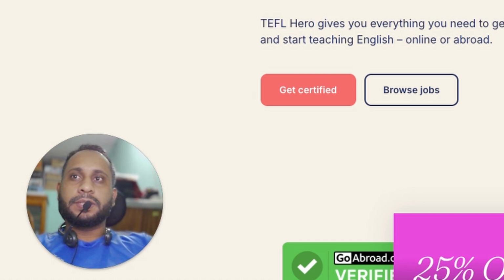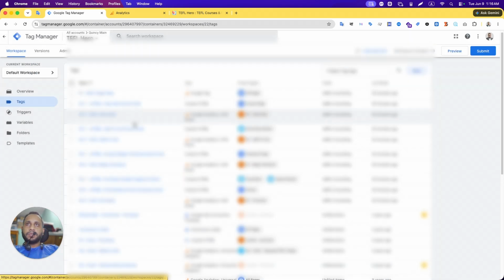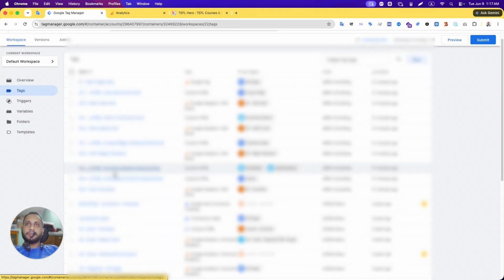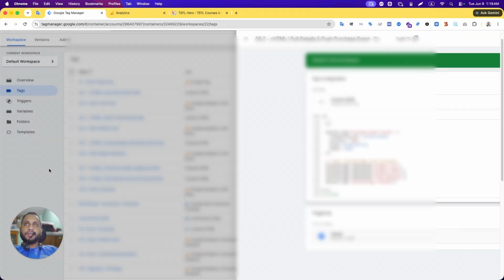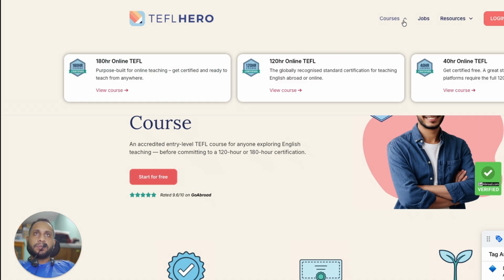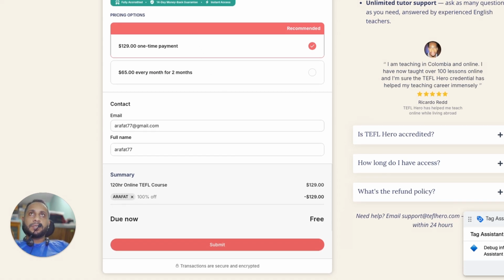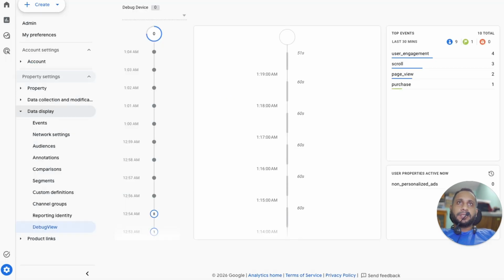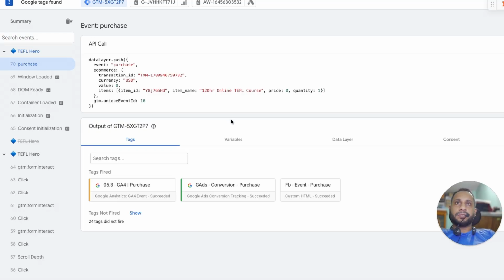Is Your Kajabi Revenue Tracking in GA4 Correct? Full Setup Guideline & Live Debug View for Client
Most Kajabi tutorials only show you how to paste your GA4 ID into Kajabi's integration settings, that only tracks page views, not actual course sales. In this video, I walk through a real client project: setting up complete GA4 ecommerce tracking for a Kajabi-based course platform using Google Tag Manager, so every purchase, checkout step, and revenue number is tracked accurately.

You'll see the full process:
✅ Why Kajabi's native GA4 integration isn't enough for ecommerce/revenue tracking
✅ Setting up GA4 ecommerce events (view_item, add_to_cart,  begin_checkout, purchase) via GTM
✅ Full GTM container walkthrough — tags, triggers, variables explained
✅ Verifying everything live with GTM Preview Mode
✅ Confirming data accuracy in GA4 DebugView
✅ Real client delivery — the exact process I use for every Kajabi tracking project

If you're a course creator, coach, or agency running a Kajabi site and want to know exactly Kajabi Revenue Tracking in GA4 which offers are converting and how much revenue each is generating,  this is the setup you need.

⏱️ Timestamps:
00:00 Intro for client
0:29 - Full GTM tags overview at a glance
01:38 - view_item event push with custom html tag
02:27 - add_to_cart event push with custom html tag
02:50 - Capturing Kajabi checkout data and begin_checkout event push
03:22 - Capturing course value details with push & pull from local storage and purchase event push with checkout flag as well
06:11 - GTM Preview Mode - live testing
11:43 - GA4 DebugView - verifying purchase data
13:55 - Introduce Adflix Consulting

📌 Tools used: Google Tag Manager, GA4 DebugView, Kajabi Checkout, Custom HTML Tags

Need accurate GA4 + GTM ecommerce tracking for your Kajabi site? I'm a Top Rated freelance Web Analytics & Conversion Tracking specialist — visit adflix.net or reach out on Upwork/LinkedIn.